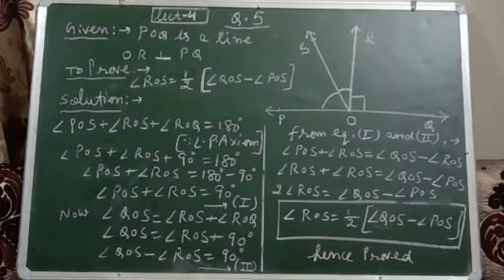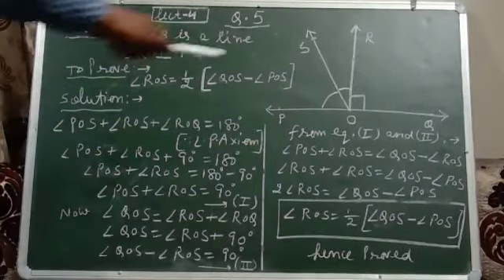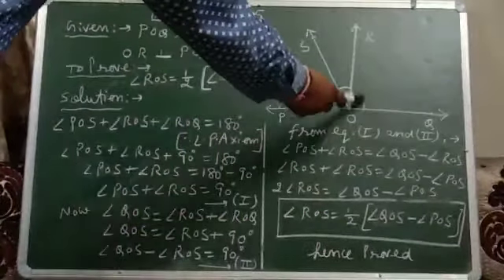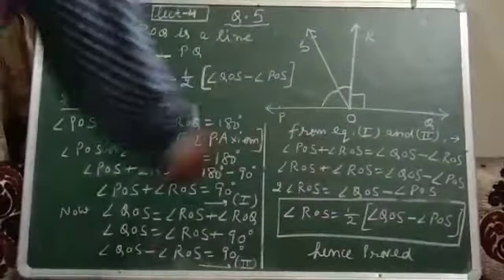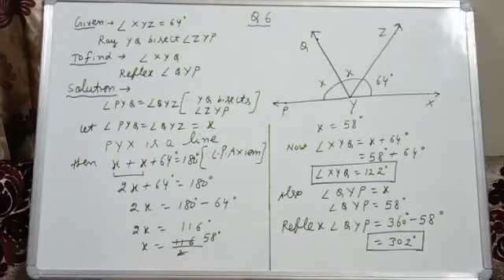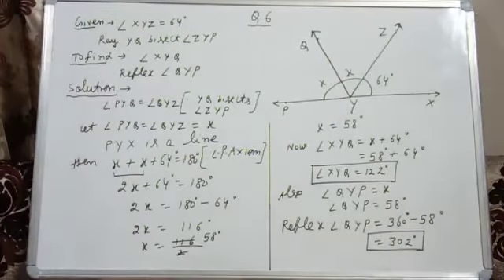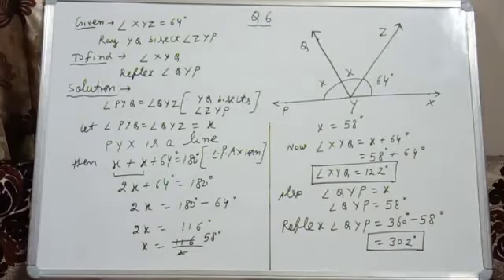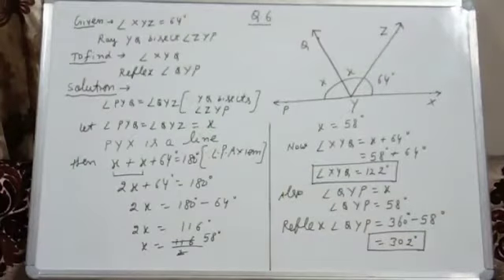Maths Class IX Chapter Lines and Angles (Lecture 4)